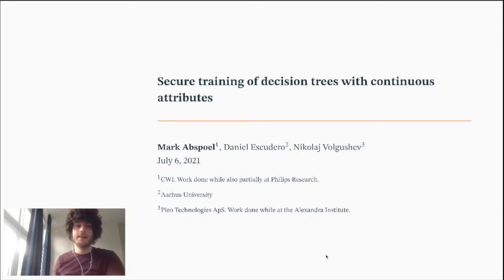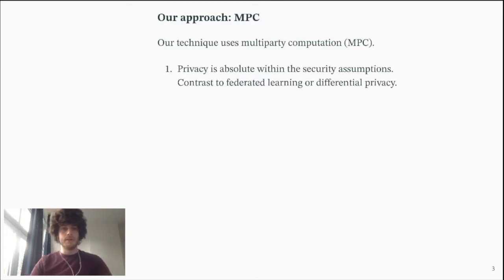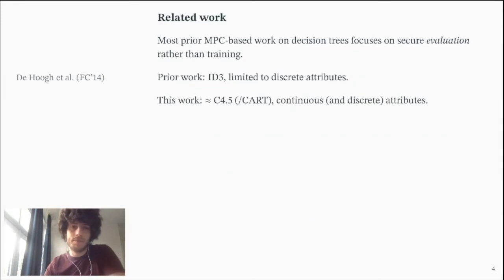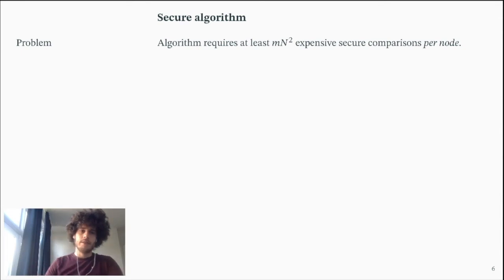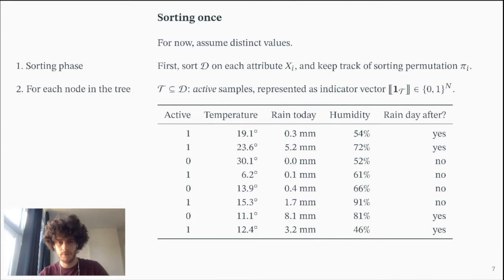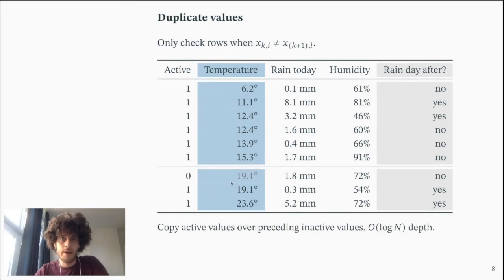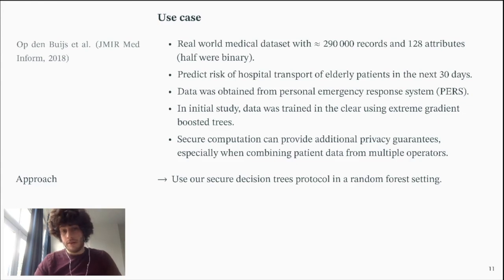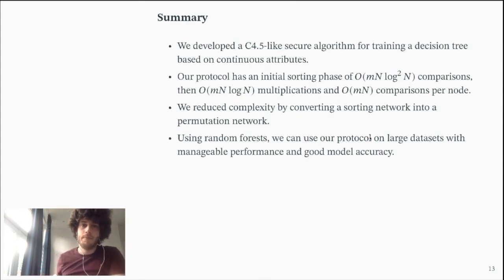[2B] Secure Training of Decision Trees with Continuous Attributes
SPEAKER Mark Abspoel (CWI, The Netherlands)
Daniel Escudero (Aarhus University, Denmark)
Nikolaj Volgushev (Pleo Technologies ApS)